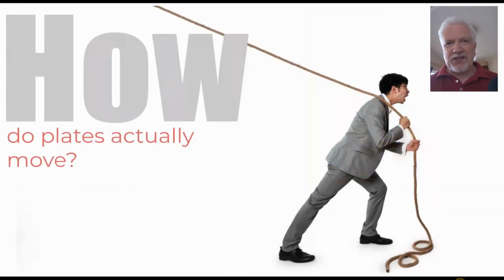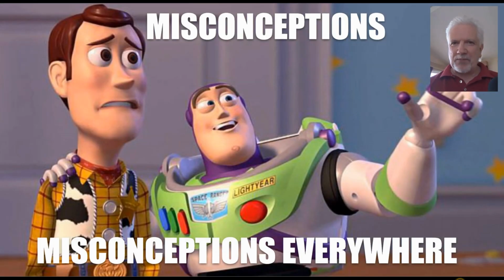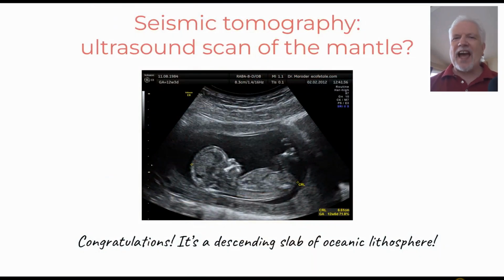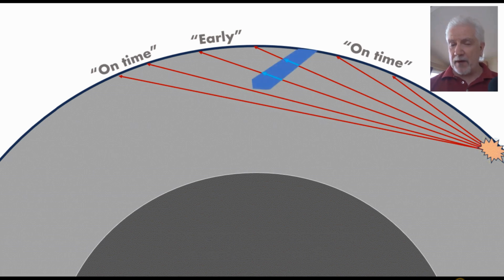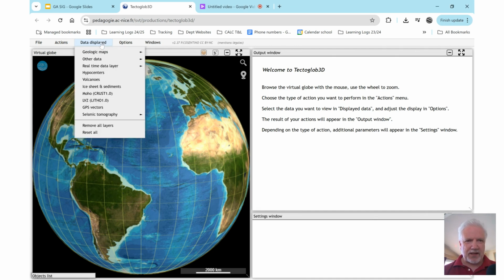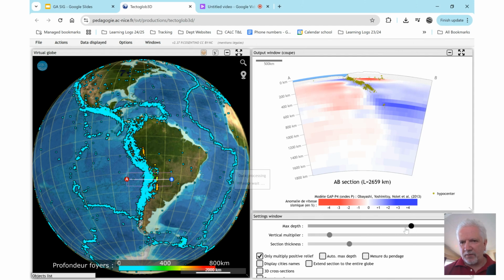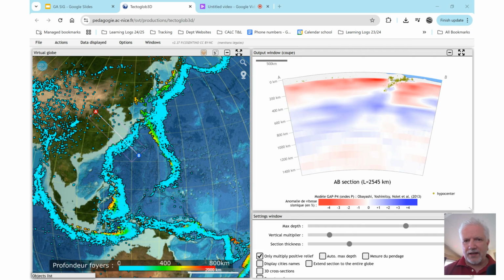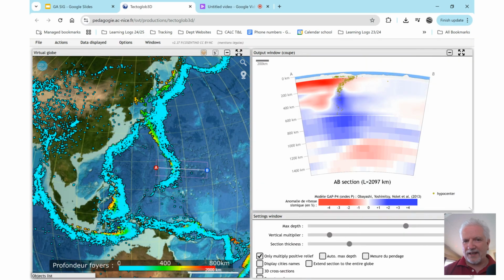Using a seismic tomography viewer to take fieldtrips to the mantle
A short video for the 2025 Geographical Association Conference, as part of the GA ICT Special Interest Group. I showcase how using a seismic tomographic viewer helps us take fieldtrips to the mantle via GIS